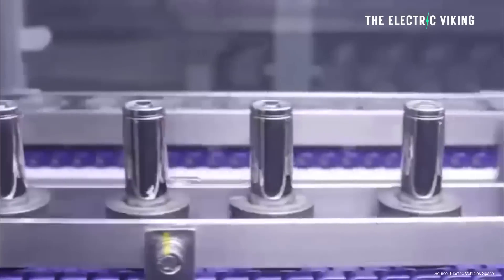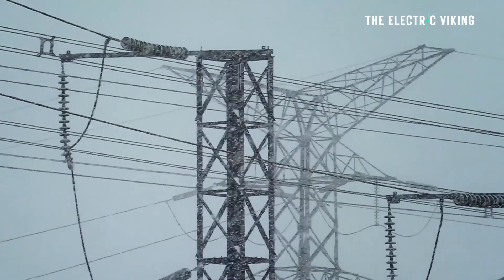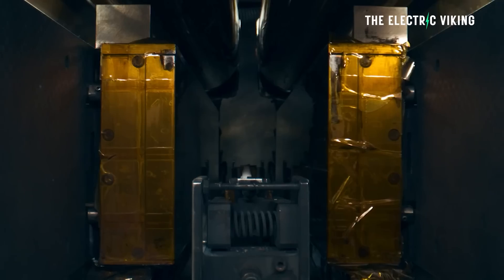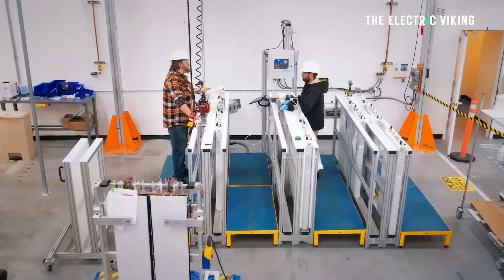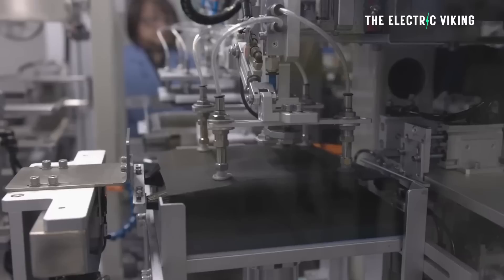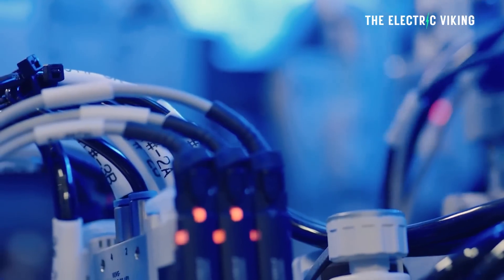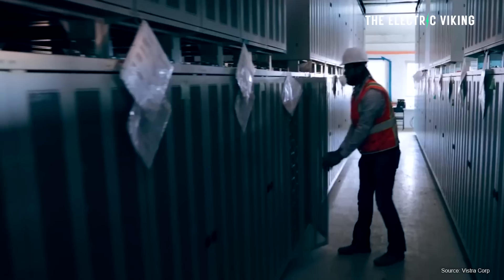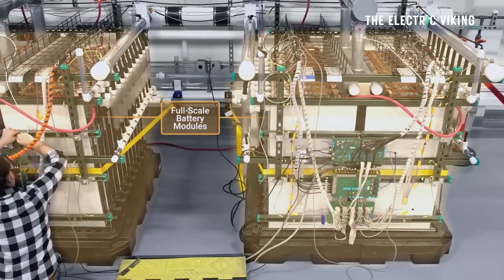U.S company reveals revolutionary battery that DESTROYS sodium & lithium